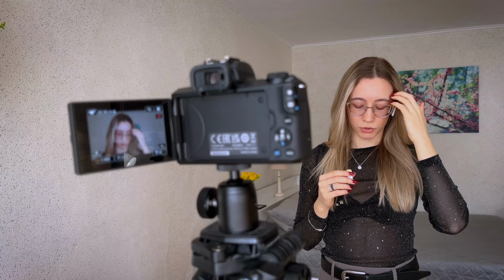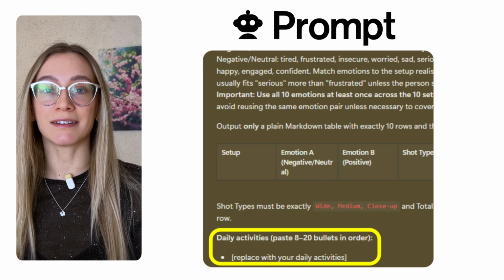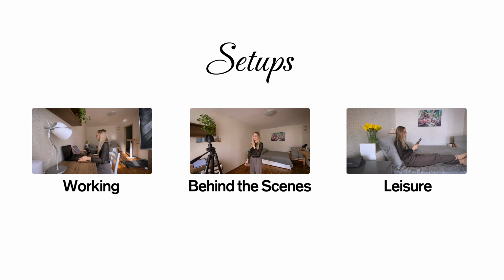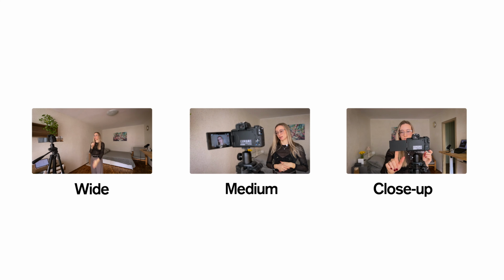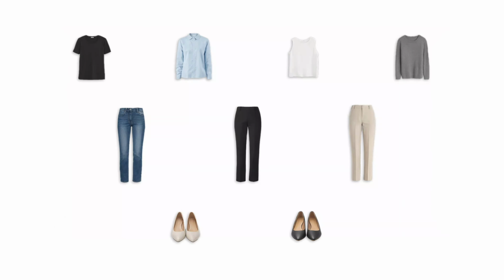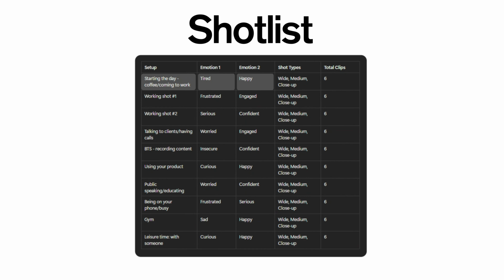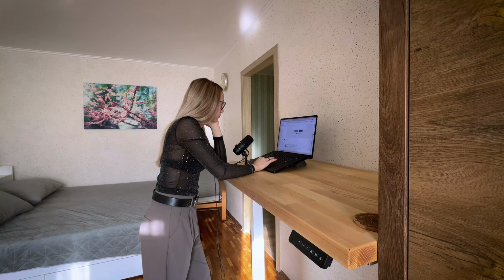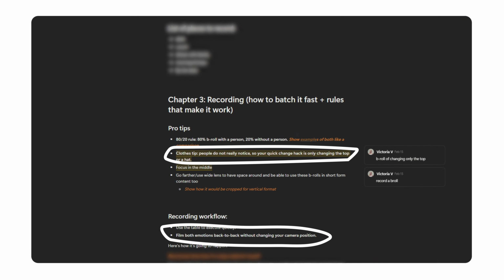I Filmed a Year's Worth of B-Roll in 60 MIN (exactly HOW)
Most business owners skip b-roll — or use generic stock footage that makes their videos look outdated. In this video, I'm sharing my exact system for recording 60 b-roll clips in just 60 minutes, so you always have fresh, on-brand footage ready to go. You'll walk away with a reusable shot list, a simple recording workflow, and clips you can use in both long-form and short-form content all year long.

Chapters:
00:00 - How to record 60 b-roll clips in 60 minutes
00:35 - Preparation (shotlist generation + how you build the setups)
03:14 - Recording (how to batch it fast + rules that make it work)
05:17 - Results and when to use this method